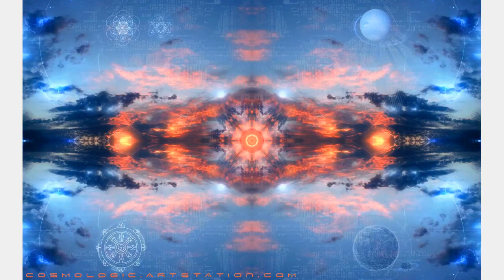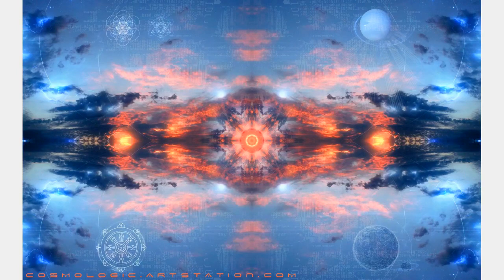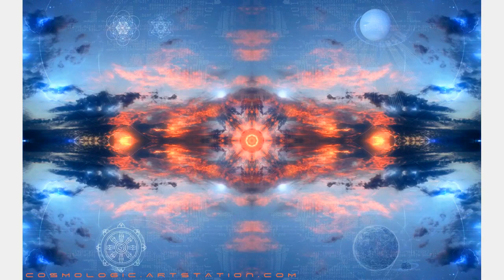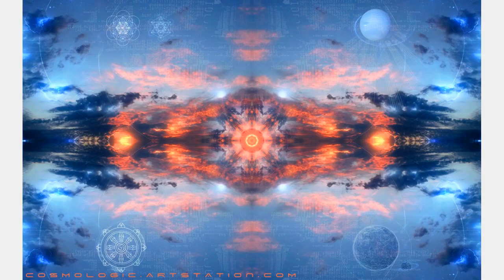New Times Are Here! Mother Earth In Higher Dimension 13 Jan 2016 via Kerstin Eriksson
By Kerstin Eriksson

New times are here! Mother Earth in higher dimension!
As your planet Earth
rises in to the 5 th dimension
all that lives follows.
This is biological, physical
metaphysical, it is
UNIVERSAL!